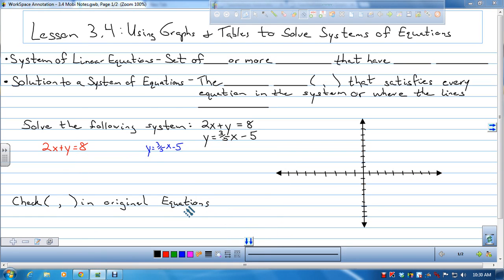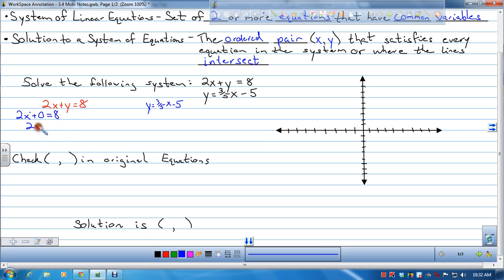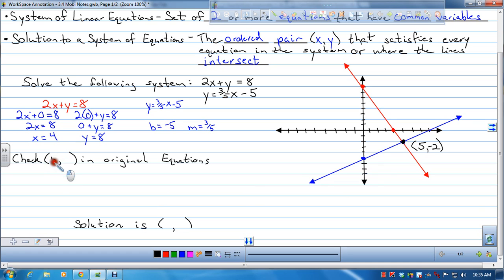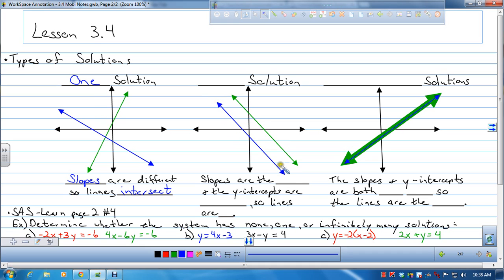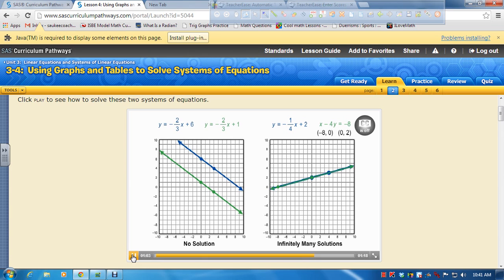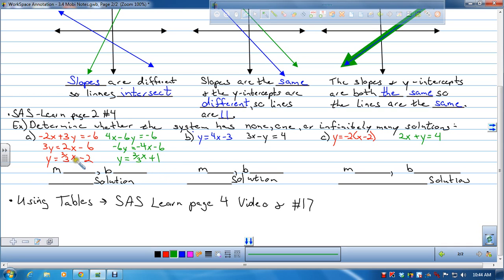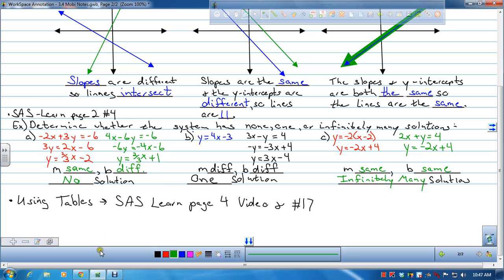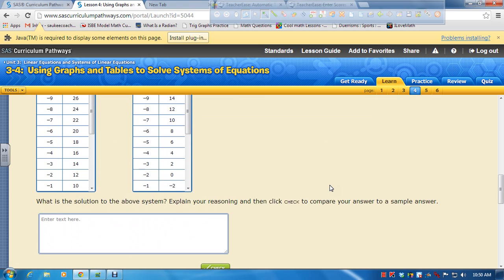Lesson 3.4: Using Graphs & Tables to Solve Systems of Equations